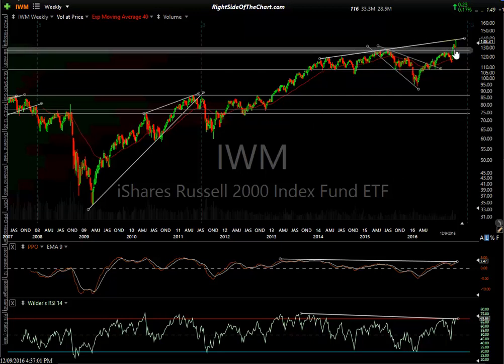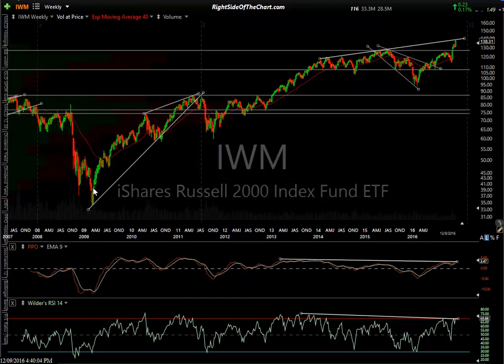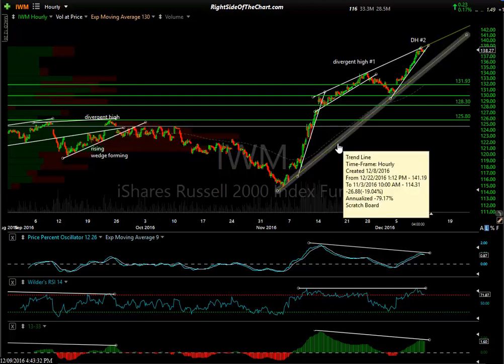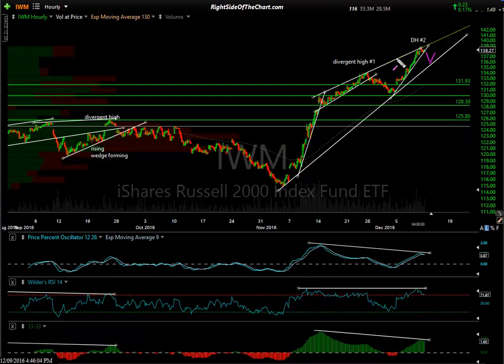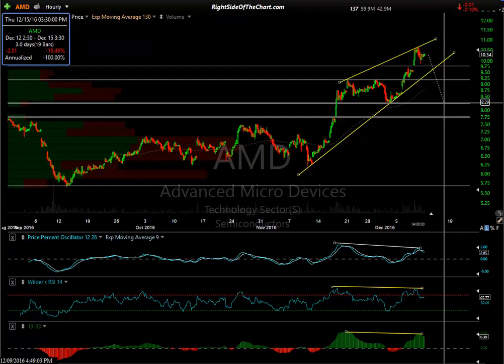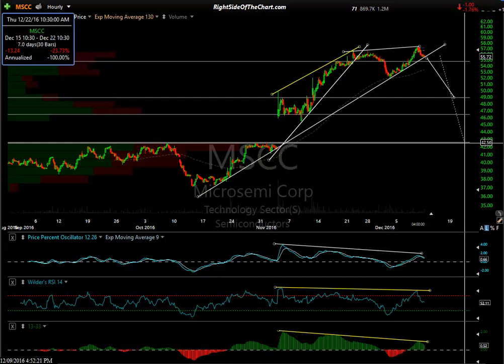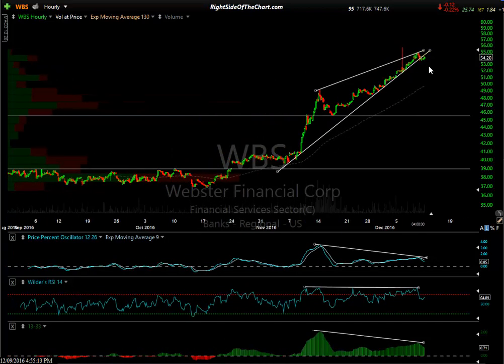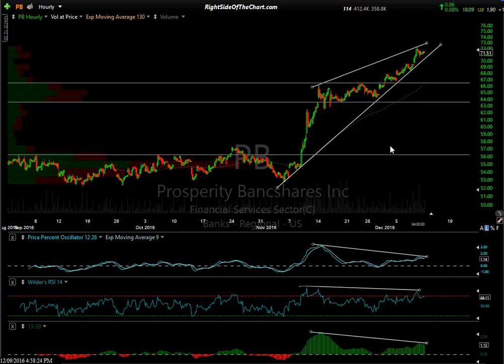IWM & Regional Banks Analysis 12-9-16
Technical analysis on IWM and several of the top components including some regional banks stocks that look poised for a correction next week.